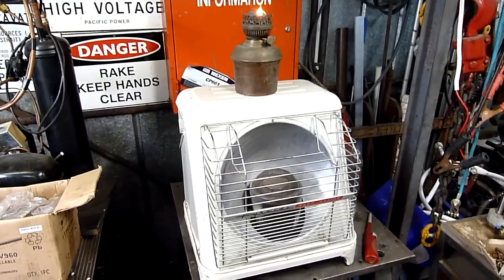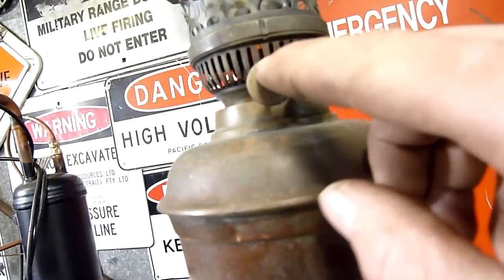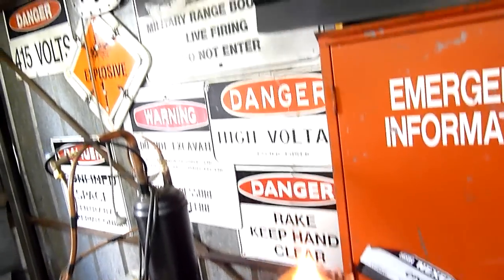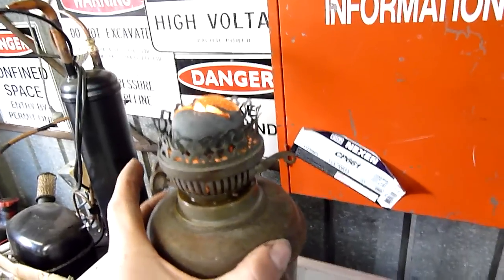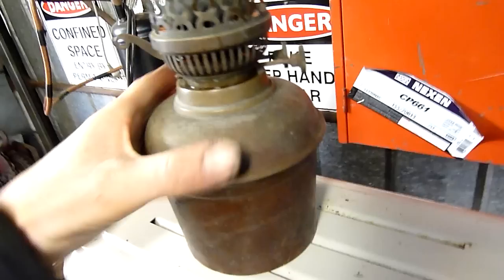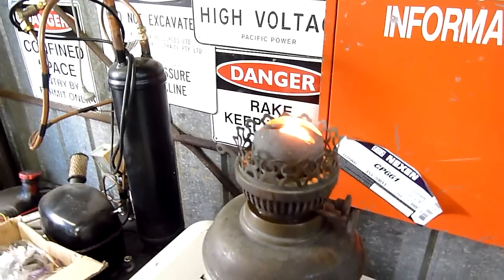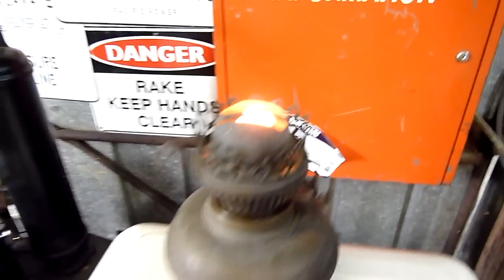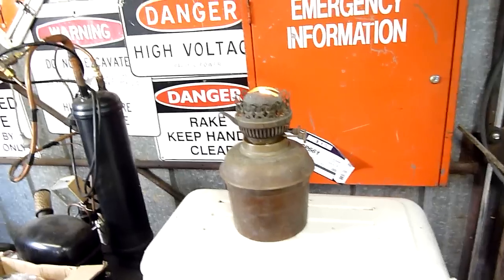Mystery Kerosene Lamp ID for V8jagnut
Just trying to work out what size glass to buy for it, the diameter it has to fit into is about 65mm or just over 2.5"